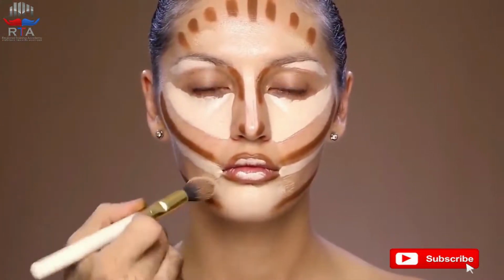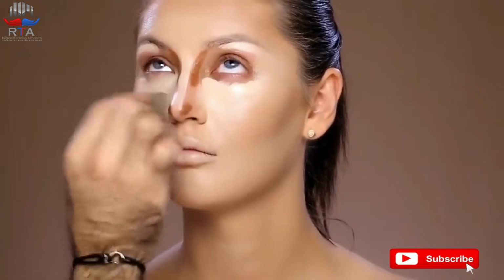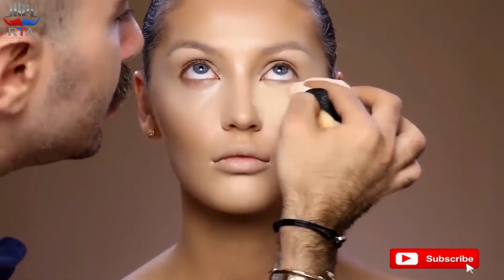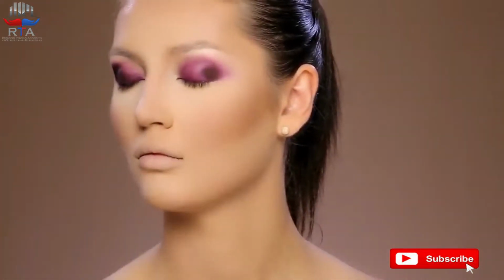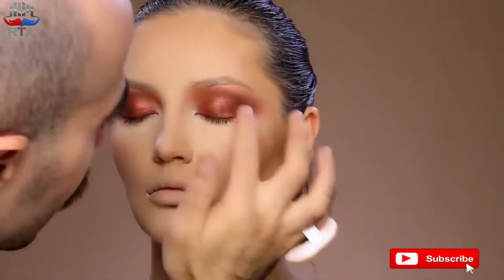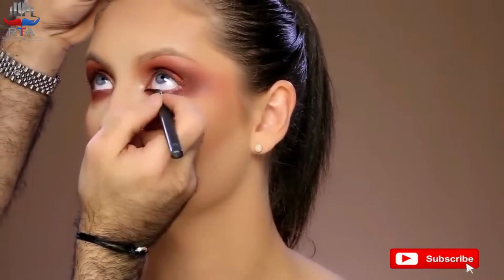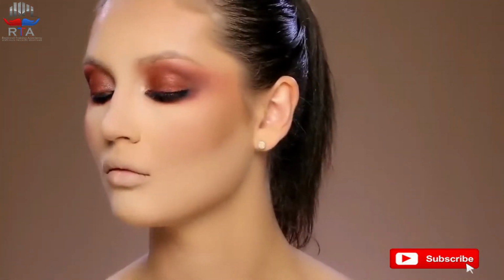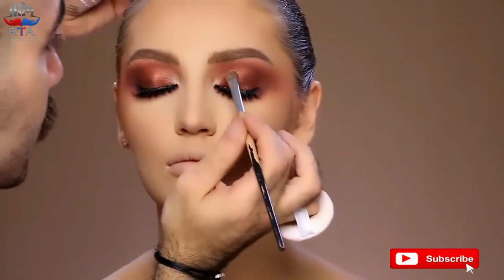Fall Inspired Makeup 2019 Contour and Highlight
This Tutorial is all about Fall Look Inspiration with Contour and highlight transfomation